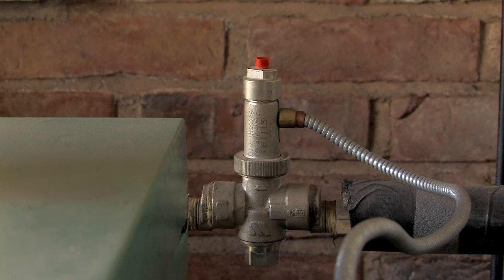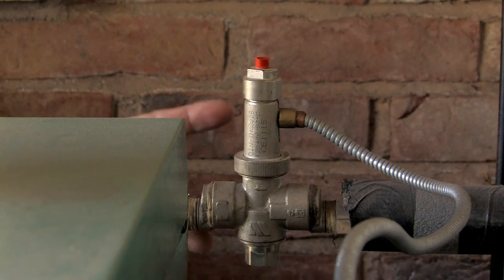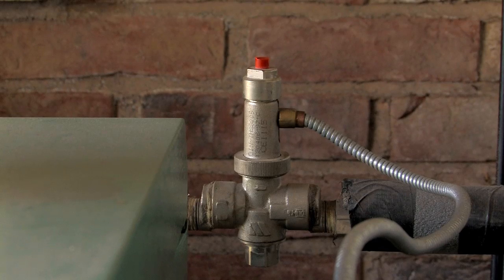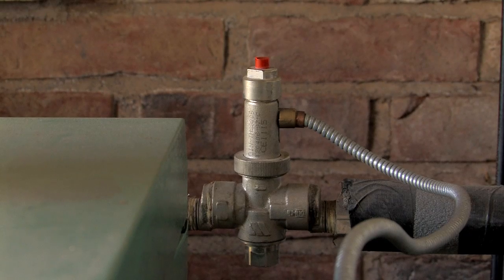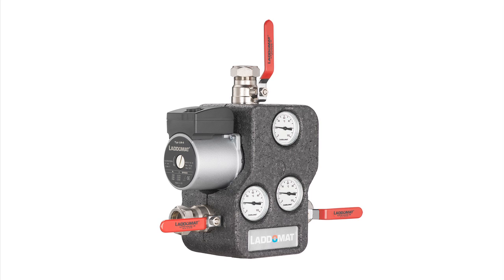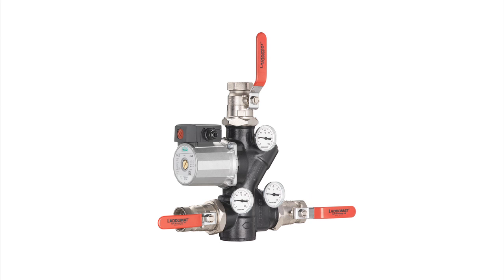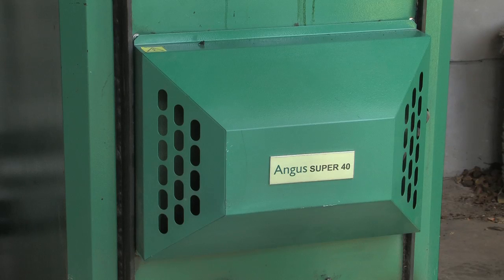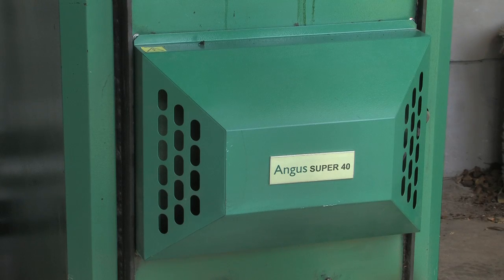Safety Features - Angus Super Wood Burning Boiler - Gasification Log Boiler